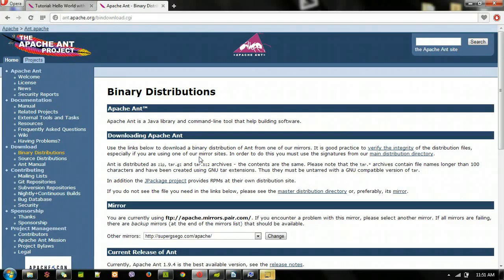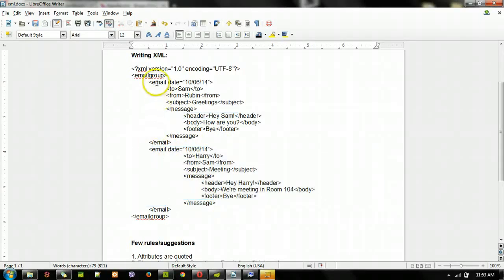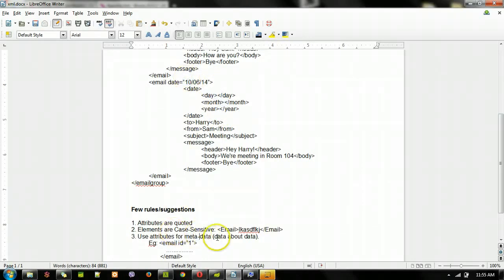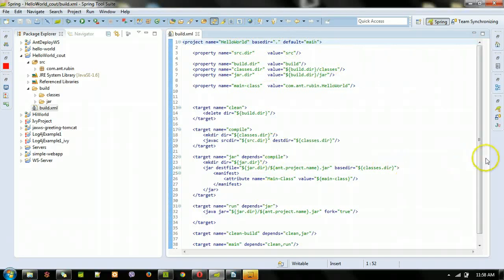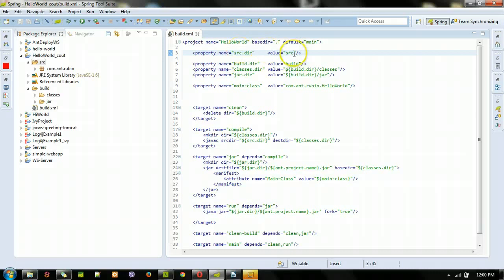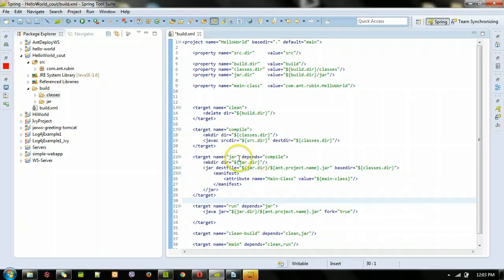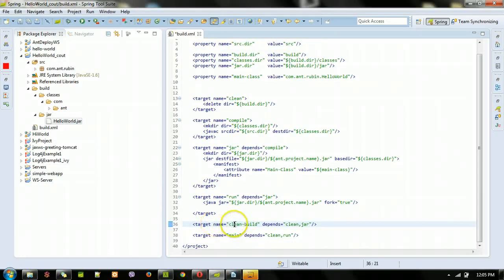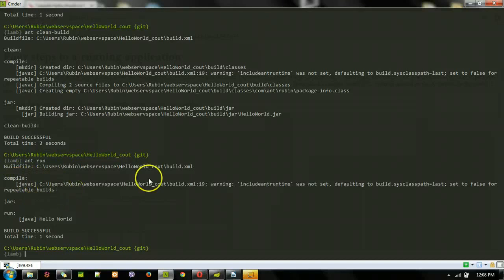A Short Introduction to Apache Ant (Ant Tutorial)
Ant part starts at 5:19. Video content derived from official Ant page and w3schools.com